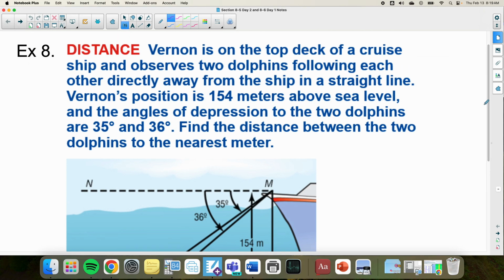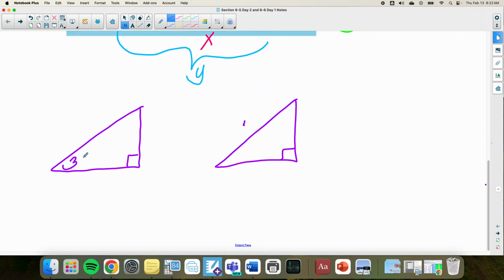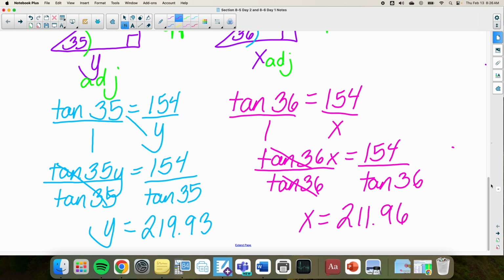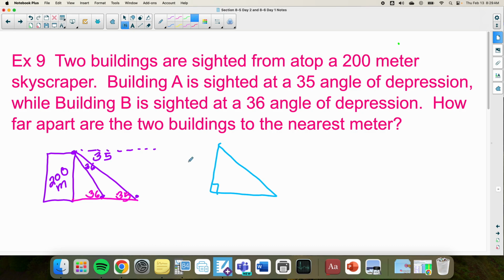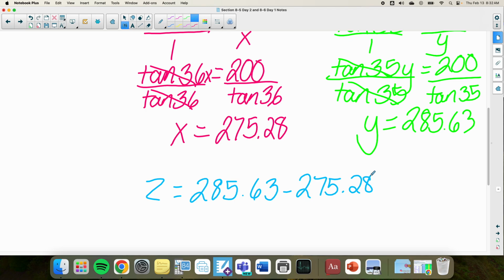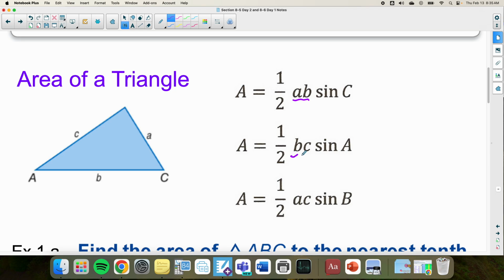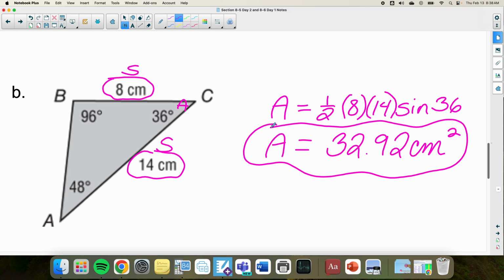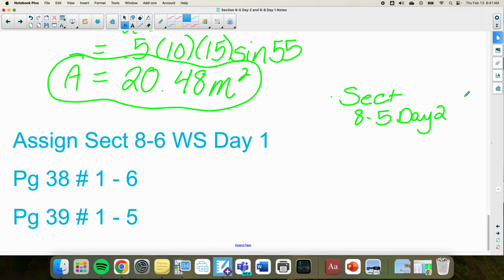Sect 8 5 Day 2 and 8 6 Day 1 Angles of Elevation & Depression and Finding Area of Oblique Triangles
I can use angles of elevation and depression to find the distance between two objects.

I can find the area of a triangle using two sides and an included angle.